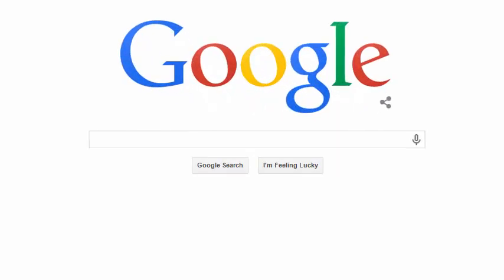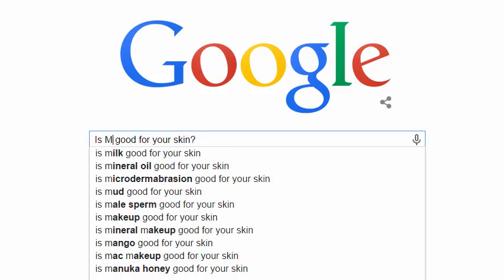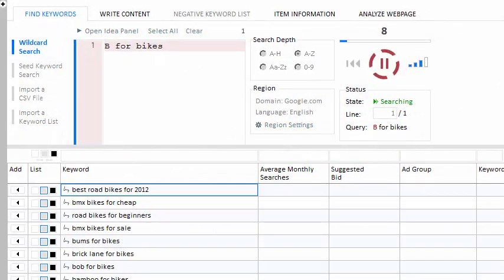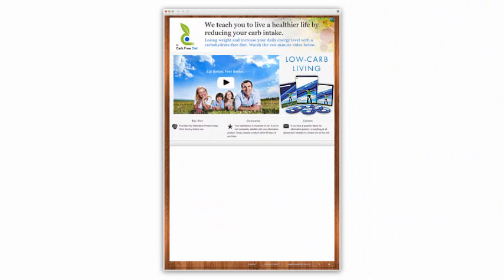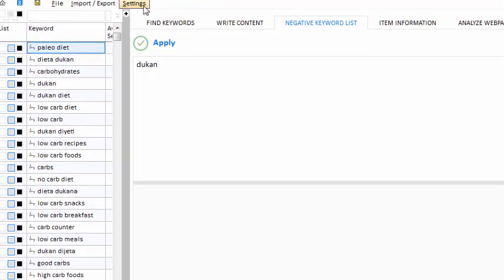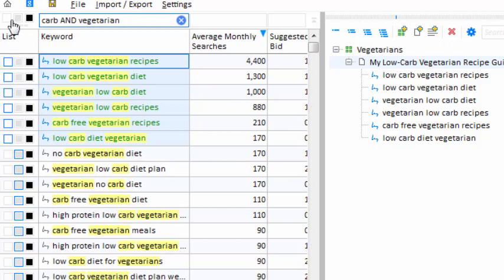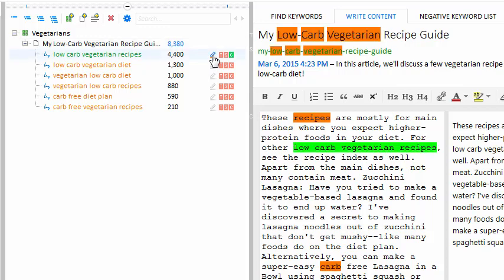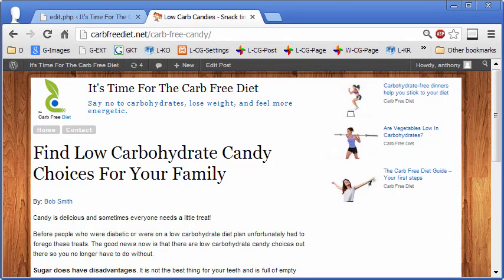Keywords Researcher And Create SEO-Optimized Content For Your Blog in One Box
Click To Download Keyword Researcher to get the FREE preliminary form today.

Have you at any time thought about how to find Long Tail Keywords for your site? At the point when you use Google, you may see a little drop-down box that addresses their endeavor to foresee what you're going to type straightaway.

For instance when I type the expression "How does a website..." at that point Google accepts I may be searching for:

How does a site bring in cash

How accomplishes a site work

How does a site discover my area

How does a site worker work

How does a site help a business

These are some intriguing Keywords... Wouldn't it be incredible if there was an approach to save every one of these Keywords - so we could add them to our site content?

Well that is the place where Keyword Researcher comes in!

Keywords Researcher is a simple-to-utilize Keyword Discovery Tool. Once initiated, it imitates a human utilizing Google Autocomplete, and more than once types a great many inquiries into Google. Each time a midway articulation is entered, Google endeavors to predict what it calculates the whole expression may be. We just save this expectation. What's more, for reasons unknown, when you do this for each letter of the letters in order (A-Z), at that point you're left with many extraordinary Long Tail Keywords phrases.

Do you have to Organize Keywords and Import CSV Files from the Google Keyword Planner?

Might you want to oversee Keywords, and article content? Arranging a Web Content Strategy?

In the event that you have at any point utilized the notorious Google Keyword Planner, you need to look at Keyword Researcher! Also, prepare to bid farewell to the dreariness of physically controlling CSV documents - in muddled Microsoft Excel bookkeeping pages.

Our application was worked by Internet Marketers, for Internet Marketers.

It was planned (from the beginning) to be an across the board SEO arrangement - that permits you to oversee both your Keywords and site articles.

Need to oversee a large number of Keywords?

Need assistance composing SEO-Optimized site articles?

Need to sort out a whole SEO site?

At that point read on, and prepare to transform confounding Keywords information into important data.

As Internet Marketers, we as a whole comprehend the benefit of working with clear and succinct Keywords information. Assuming you've at any point done any SEO whatsoever, you're as of now acquainted with the Google Keyword Planner- - Google's astonishing Keywords instrument that lets out stacks of extraordinary Keywords information. It's the "principal stop" for ANY online SEO advertising effort.

You've presumably downloaded CSV documents from the Keyword Planner, and maybe worked with them in an accounting page program like Microsoft Excel.

Maybe you've attempted to isolate the great Keywords from the awful Keywords.

Maybe you've attempted to coordinate your Keywords into intelligent gatherings.

Maybe you've attempted to make SEO-improved reports for your site, and found that crushing every one of these Keywords into your articles can be somewhat interesting.

Furthermore, that is the place where the issue begins!

For a significant long time, I went through hours doing manual Keyword Research with various Keywords apparatuses. This was gobbling up a ton of significant time! Attempting to sort, portion, and figure out a rundown of 1,000 Keywords takes until the end of time. Also, attempting to put together this information into a compact Keywords research report that would sound good to a customer.

In the event that you've at any point gone through five minutes attempting to sort Keyword information in Microsoft Excel, at that point you know how troublesome functioning with huge catchphrase records can be!

Keyword Researcher can turn a rundown of thousands of Keywords, into a significant SEO Strategy. We planned it to make the whole SEO measure stream easy - from watchword age, to content distributing, and every one of the means in the middle. We've attempted to consider everything!

Keywords Researcher is allowed to test! So Click To Download Keyword Researcher  to get the FREE preliminary form today.